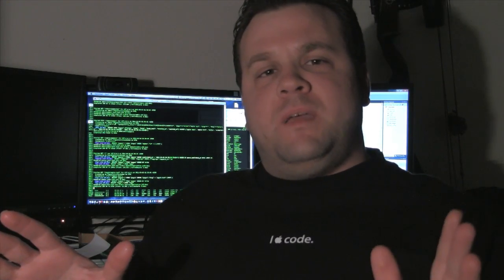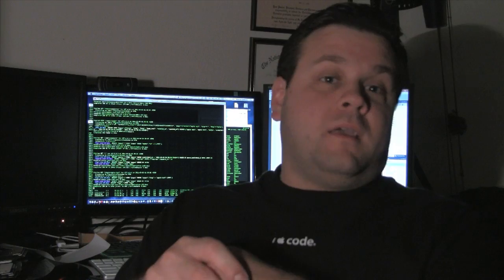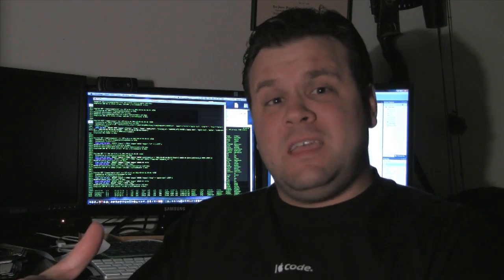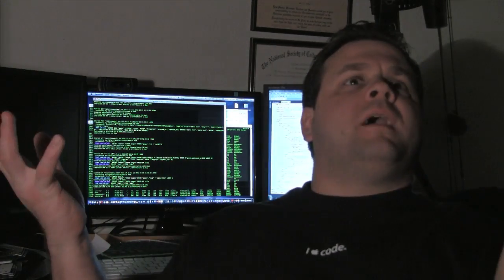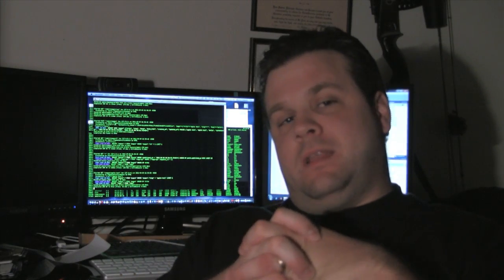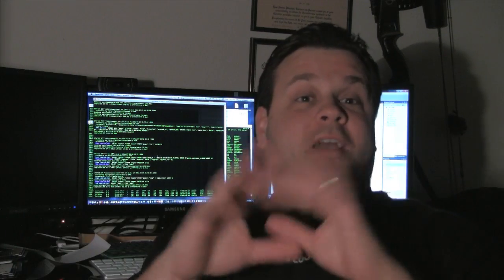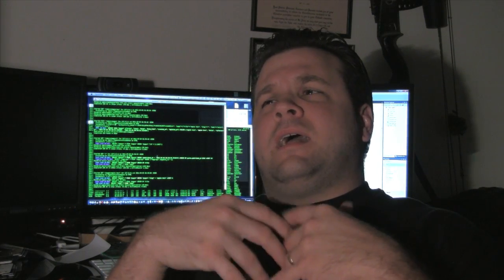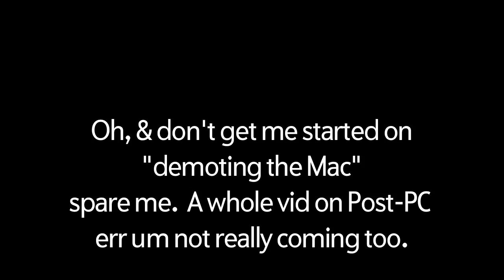A bit on WWDC 2011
A short analysis on WWDC 2011 from Airdrop to Demoted Macs to iCloud and of course how can we forget gestures and touch.  iOS5 & Mac OSX I will have videos covering the technologies i like